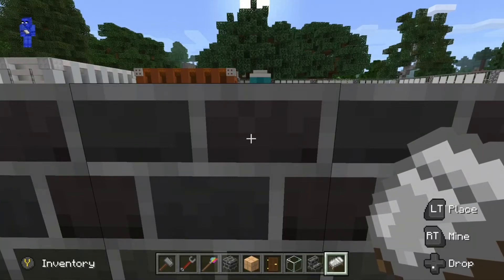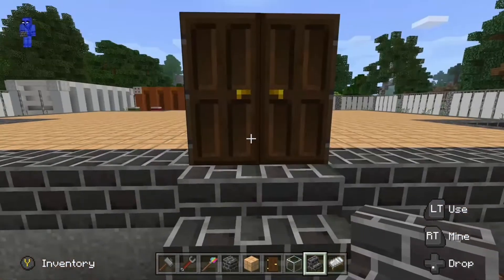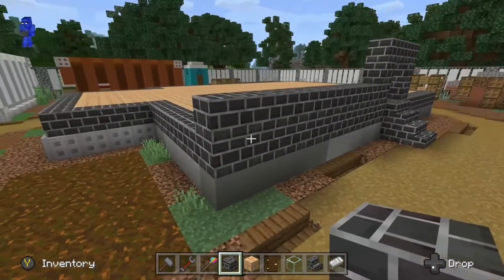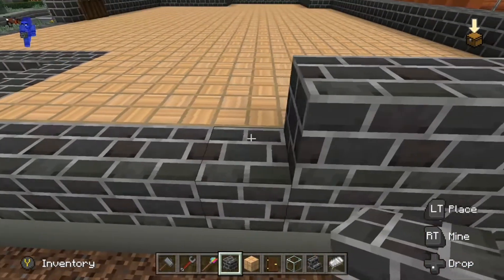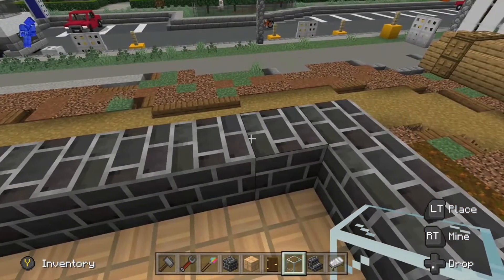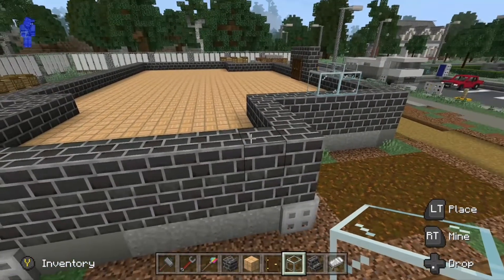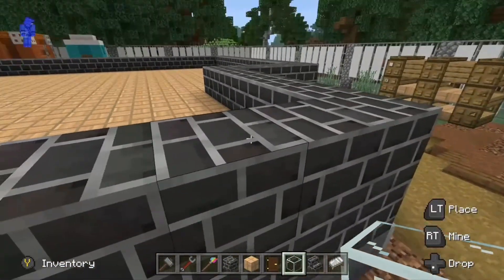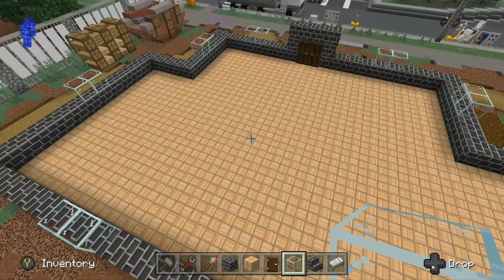Minecraft Furniture Modern - Construction Project Part 2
A Construction Project in 'Minecraft Furniture Modern' creator Spark Universe